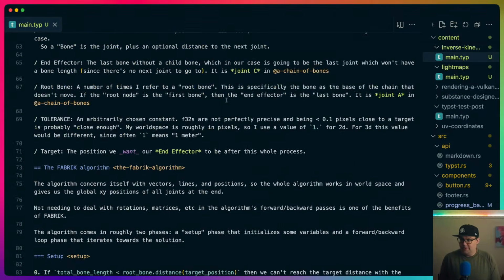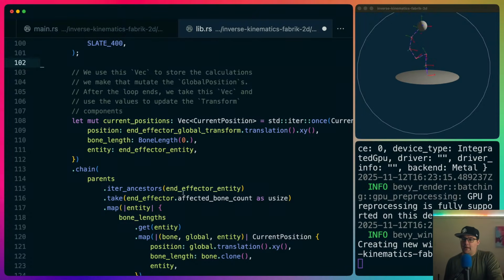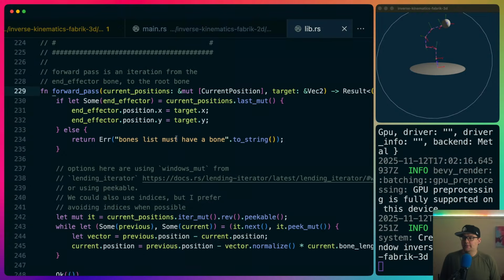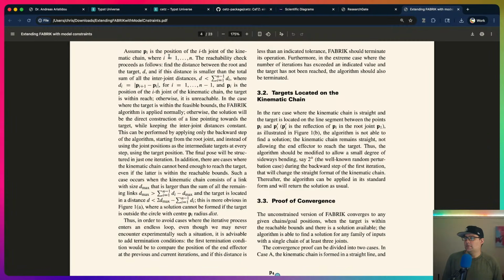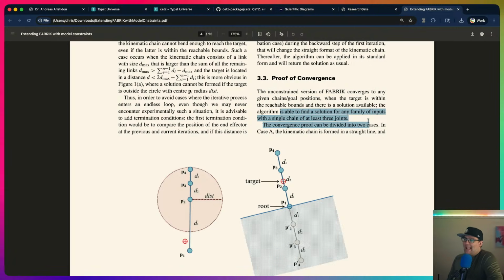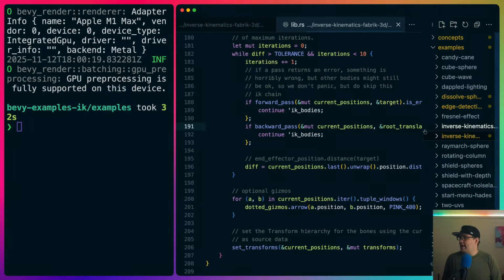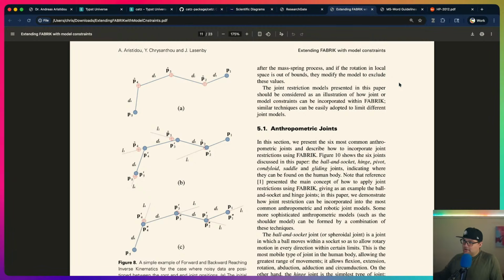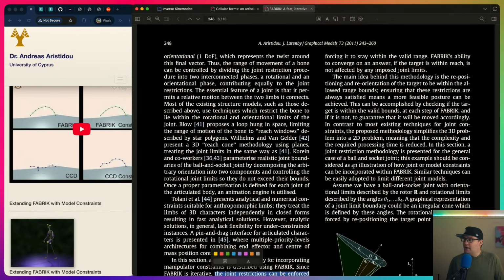Inverse Kinematics (FABRIK) in Bevy